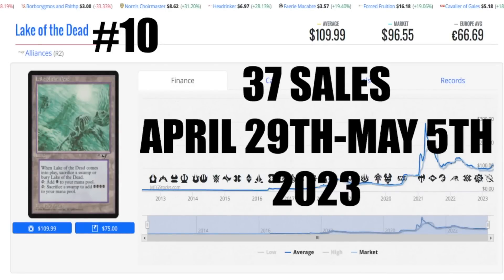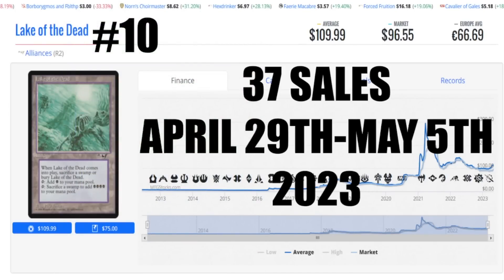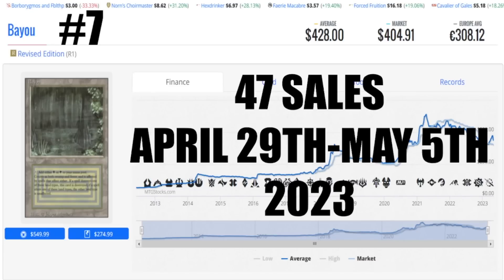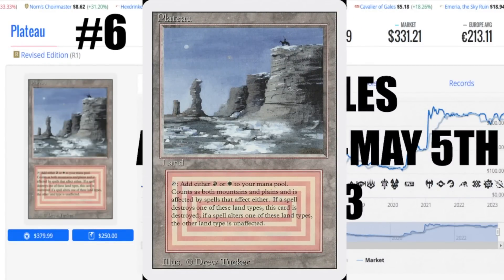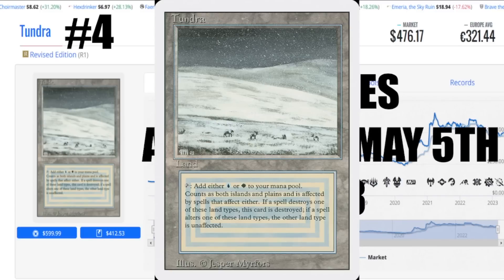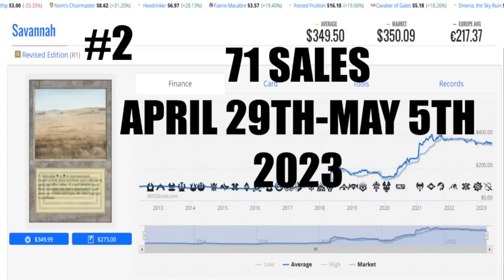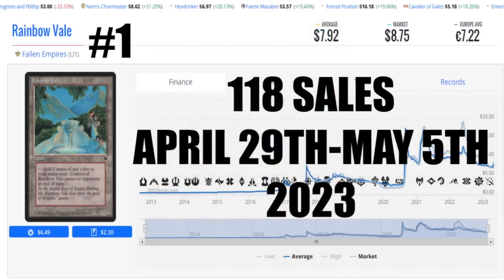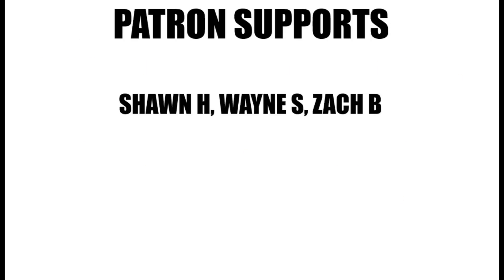Sharks Are Hunting For Cards. Top Ten Reserve List Cards April 29th May 5th 2023